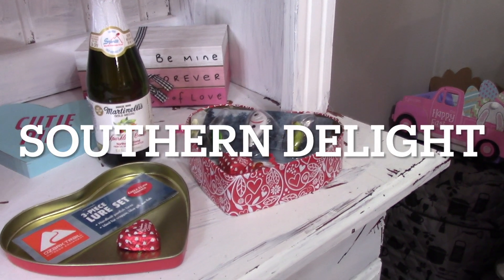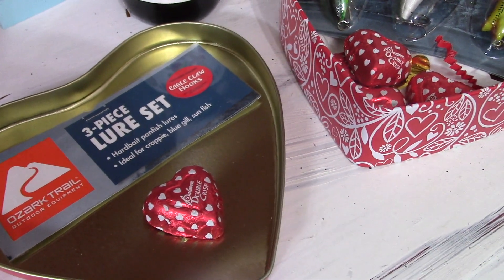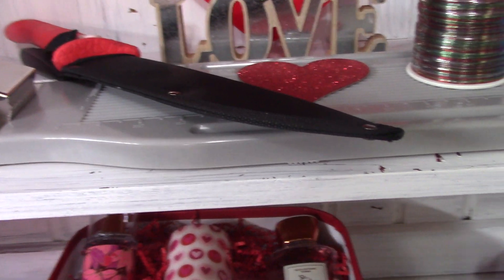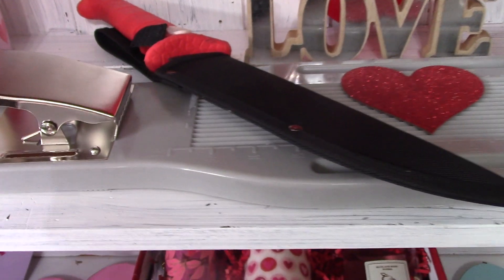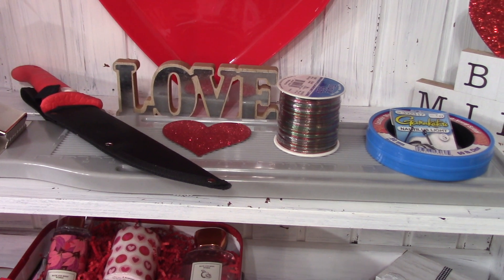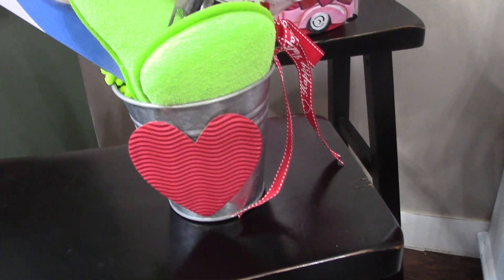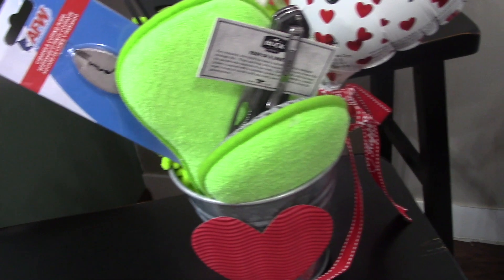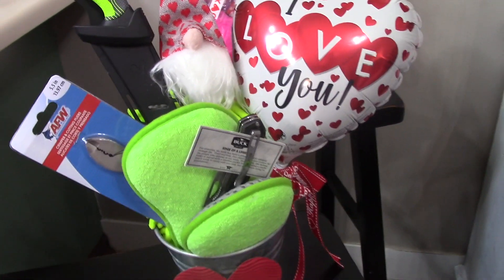Valentine Day Gifts for Him;Easy & Unique Male gift ideas;Dollar Tree DIY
Hello,
Here are 3 unique gift ideas for a Man.  I used items from the Dollar tree for fillers .  The knives can be found at sporting good stores, Walmart, etc.
These make wonderful Valentine Day gifts.
Dollar tree Valentine gifts
Gift ideas for Man